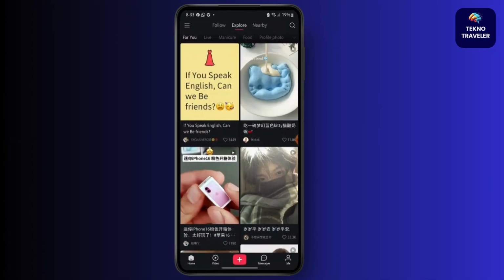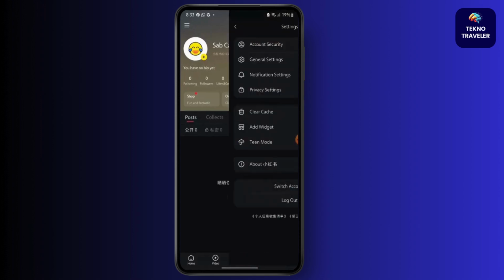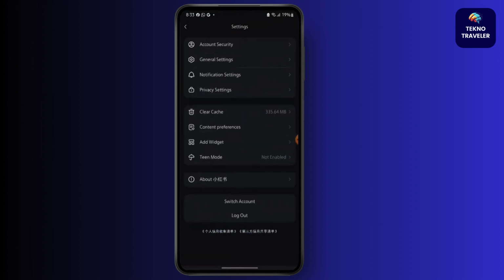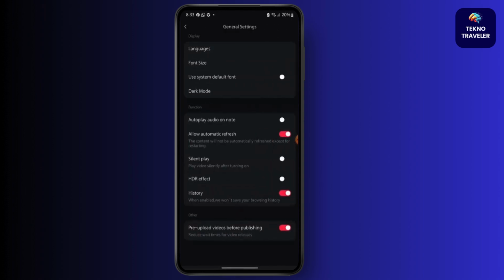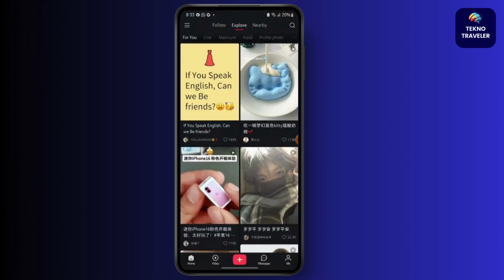How To Turn On HDR Effect On REDnote App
Welcome to our step-by-step guide on "How To Turn On HDR Effect On REDnote App"! If you're looking to enhance the quality of your photos and videos on the REDnote app, this video is for you. We'll show you how to enable the HDR effect feature, giving your images and videos more vivid colors, better contrasts, and improved brightness. Whether you're new to REDnote or just exploring its advanced features, these tips will help you unlock HDR and elevate your media creation experience.

What You’ll Learn:

How to activate HDR effect on REDnote app
How HDR effect enhances your photos and videos
Troubleshooting HDR feature issues on REDnote
Benefits of using HDR in REDnote app for mobile photography and videography
Timestamps: 00:05 How to turn on HDR effect on REDnote app
00:20 Why HDR is important for your photos and videos
00:35 Step-by-step guide to enable HDR on REDnote
00:50 Troubleshooting HDR issues in REDnote app